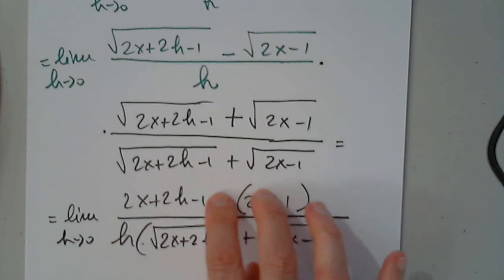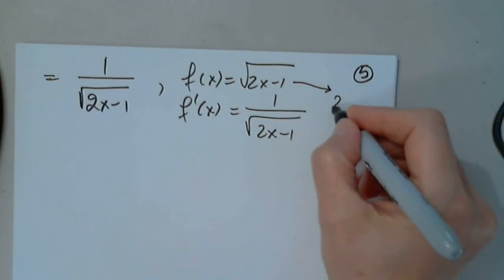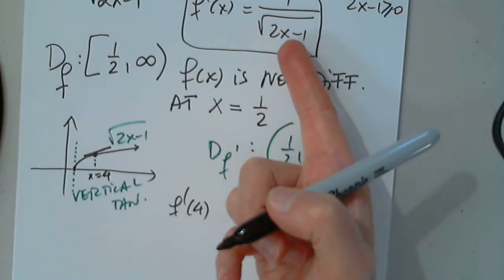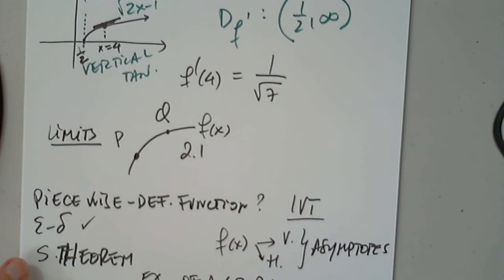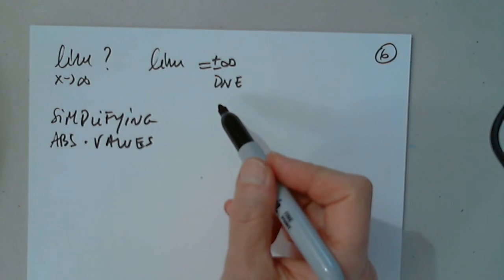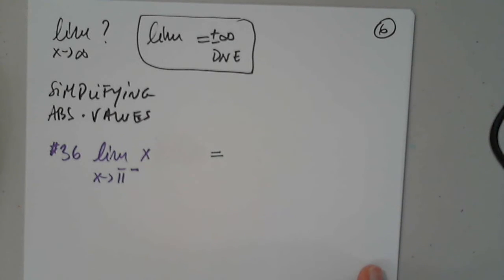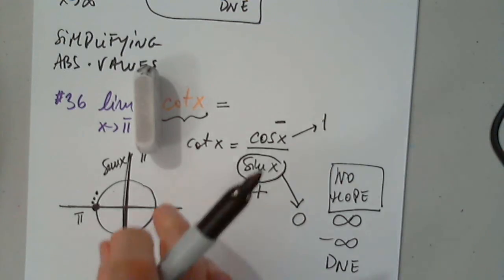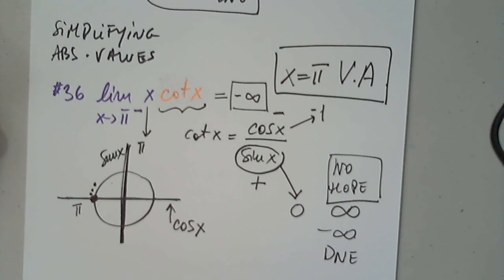MAT 191 TEST 1 REV PART 2 SEPT 19